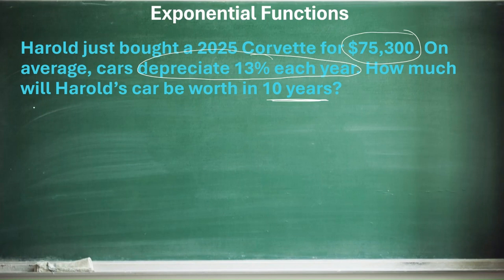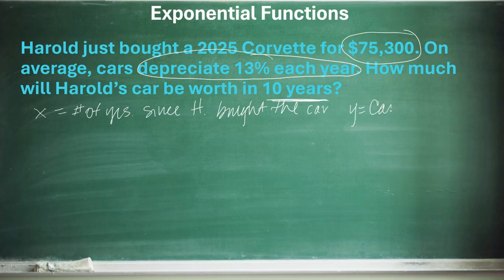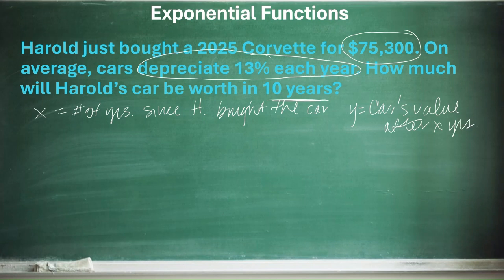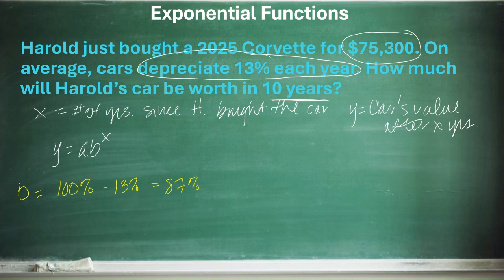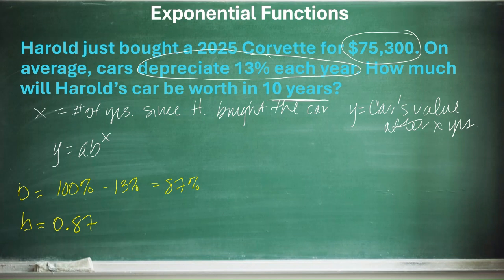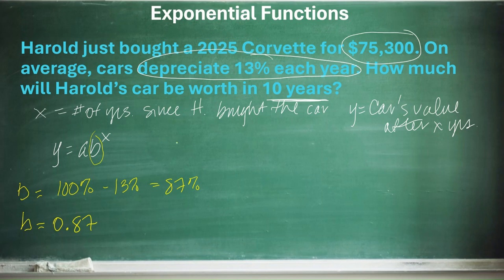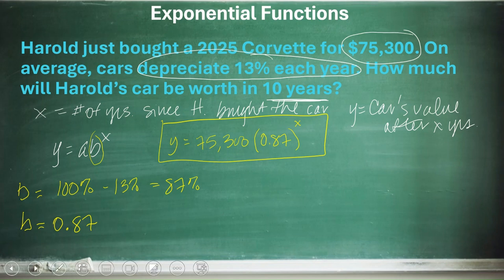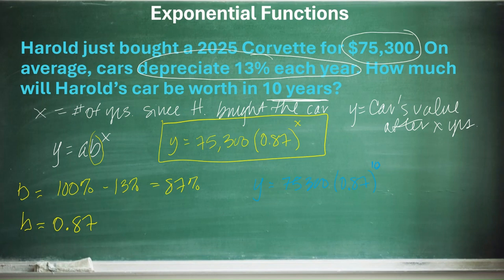Write an Exponential Equation from a Word Problem (Exponential Decay)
In this step-by-step math tutorial, we’ll break down the process of writing an exponential equation from a real-world situation involving exponential decay and find a key value.

Here’s what you’ll gain:
🚗 Understanding Exponential Decay: Explore the concept of depreciation and how it applies to real-world problems.
🚗 Finding the Base: Get a thorough explanation of how to calculate the decay rate and use it to determine the base of your equation. This is often the most challenging part of writing an exponential equation from a word problem.
🚗 Writing the Equation: Learn to construct an accurate exponential decay model for car value depreciation.
🚗 Solving for Specific Values: Practice finding values, such as the car’s worth after a certain number of years.

This comprehensive tutorial is perfect for students, teachers, and anyone looking to master exponential decay equations in algebra!